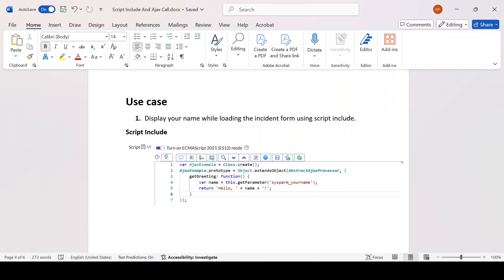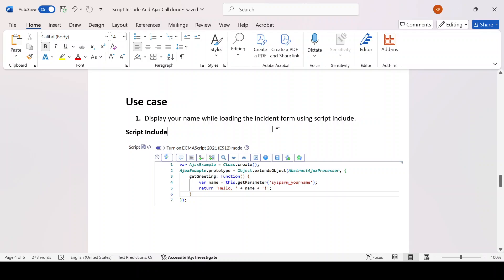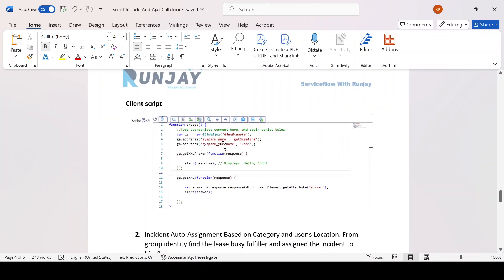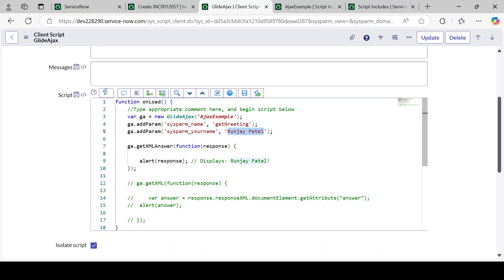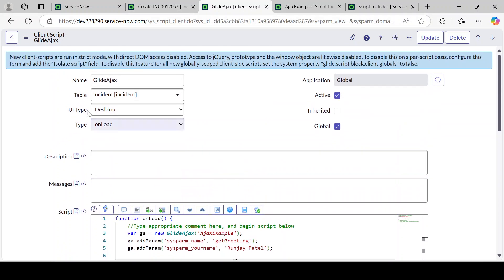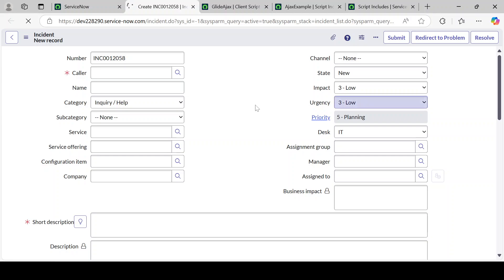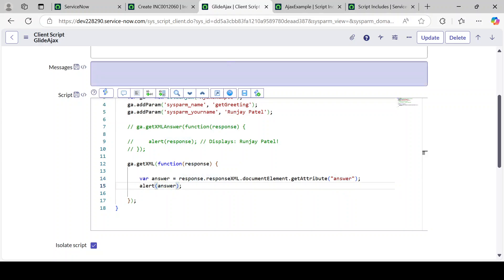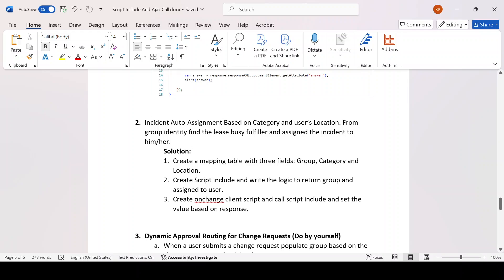Script Include Use case | script include interview questions | getXMLAnswer | getXML | getXMLWait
Part 35.
In this video i have explained real time use case of script include which can be ask by interviewer. Explained use of getXMLAnswer and getXML and getXMLWait.

Thanks,
Runjay Patel